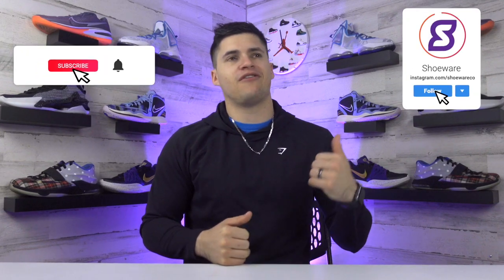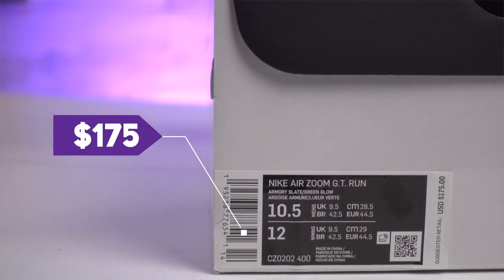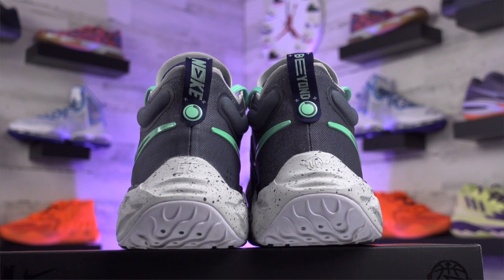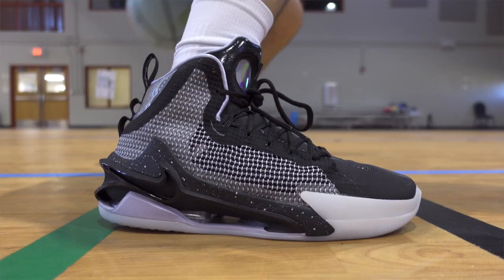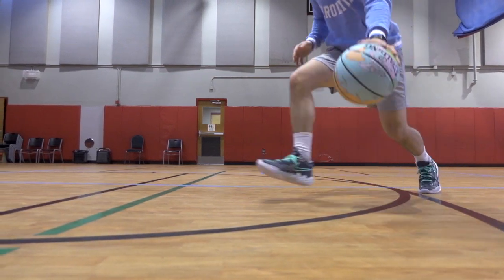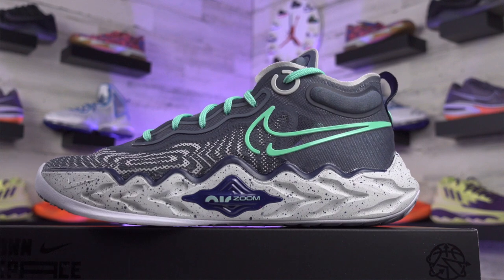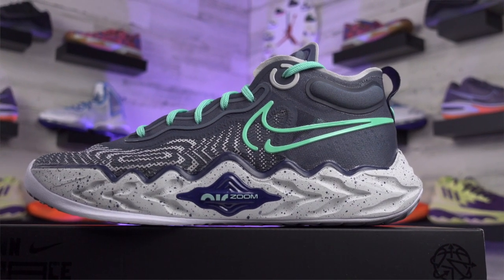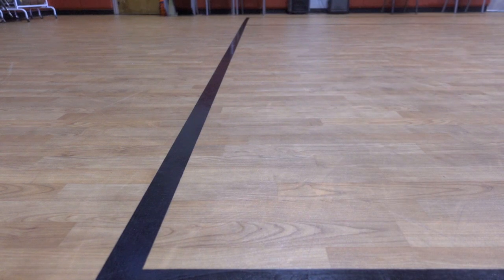Nike GT Run On Foot & Performance Review (Indoor Edition)